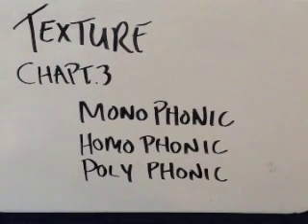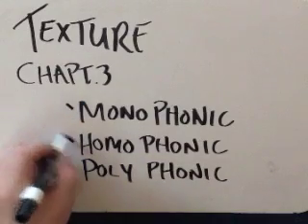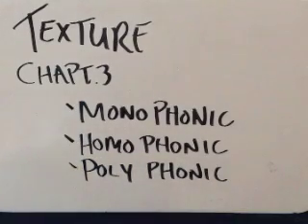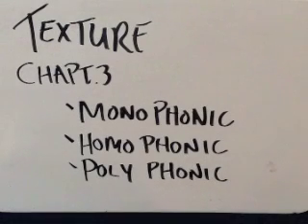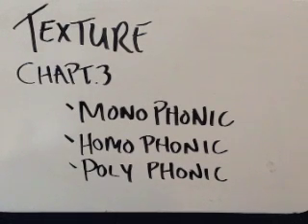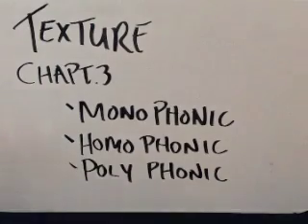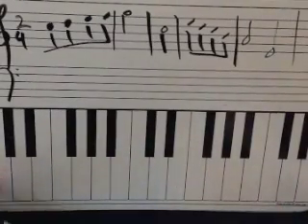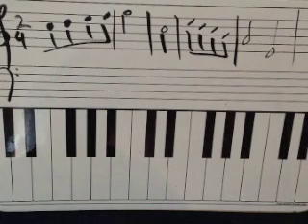Texture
WVC Music Appreciation Lecture Video, Unit 1, chapter 3, texture.